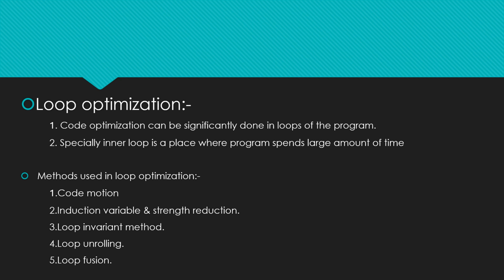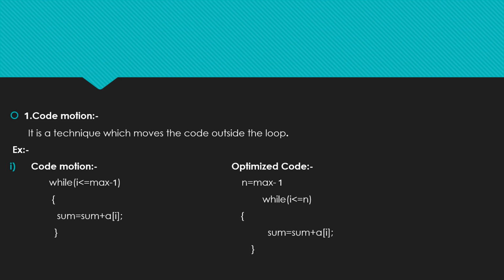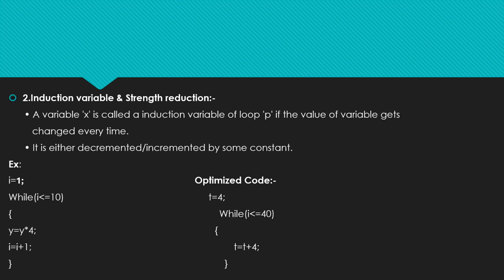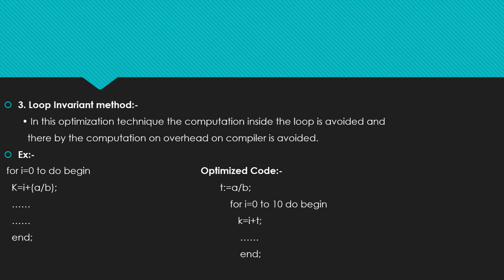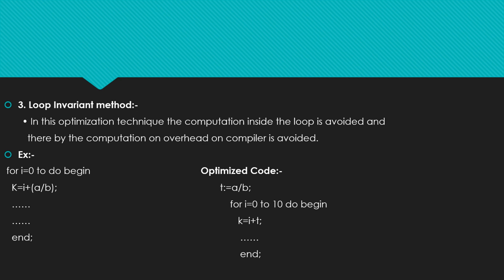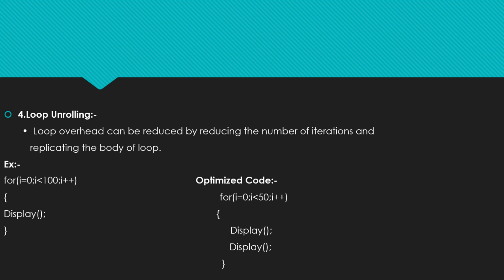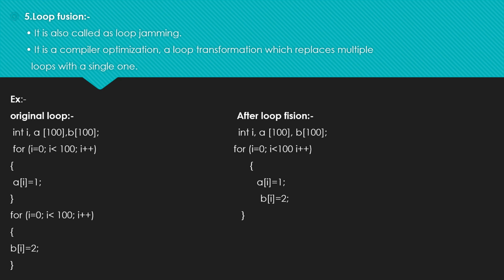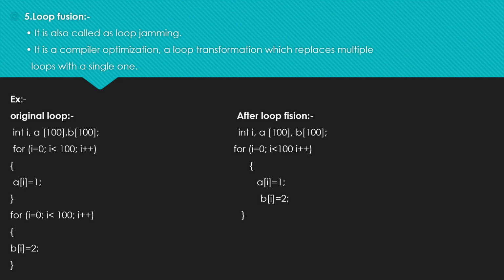Loop Optimisation Techniques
Loop Optimisation Techniques with examples